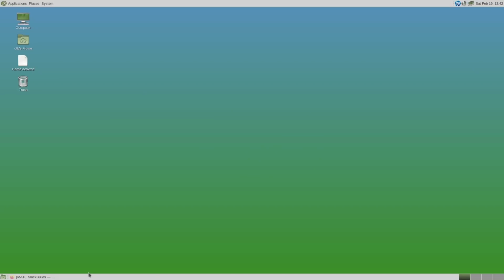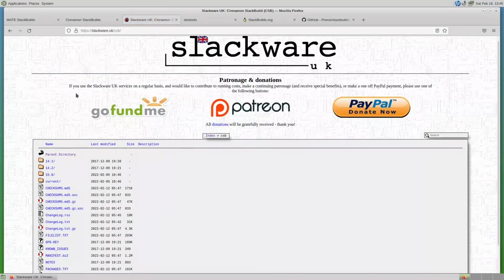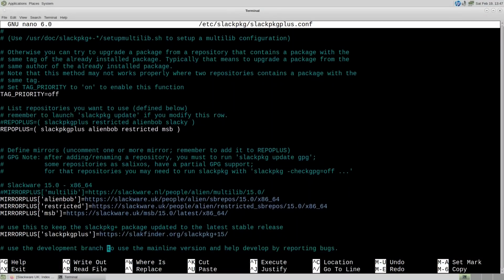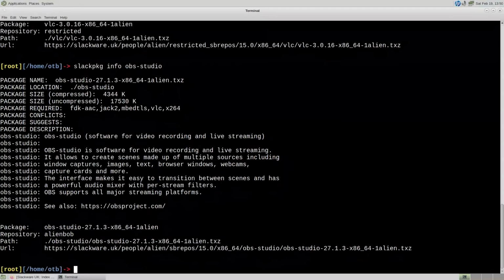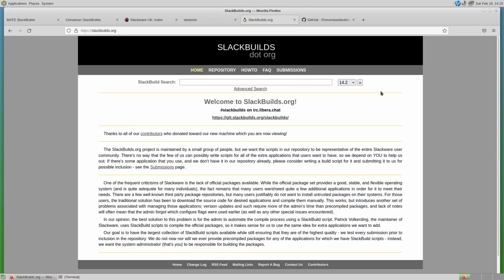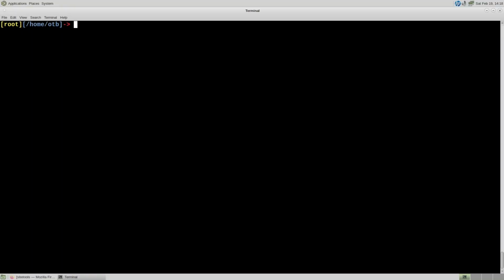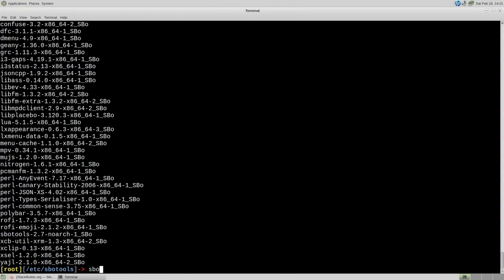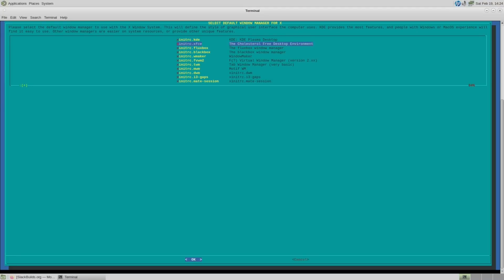Slackware 15 - Installing Additional Software, DEs and WMs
This follow-up video to my Slackware 15 installation video a few weeks ago runs over the post-installation steps that I go through to set up my system, including installation of unofficial packages, window managers and desktop environments.

Contrary to many of Slackware's critics, this is not a complicated or long task.  I timed how long it took me, and it was one hour and five minutes.

So if you want to see how I set everything up, this video could point you in the right direction for configuring your own system.

2. If you would like to order OTB merchandise, I now have a Spreadshirt shop and a Teespring shop:

3. if you want to buy me a beer, I've now launched my new website and you'll find a PayPal button for that very purpose:

Ramble On!